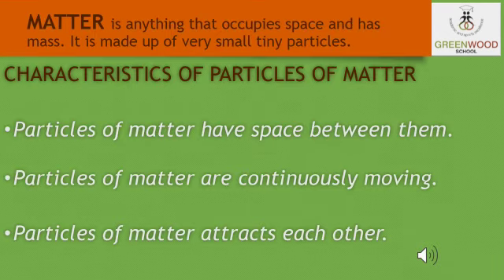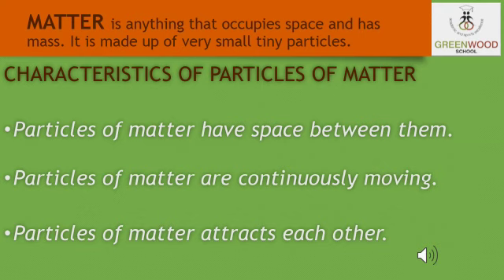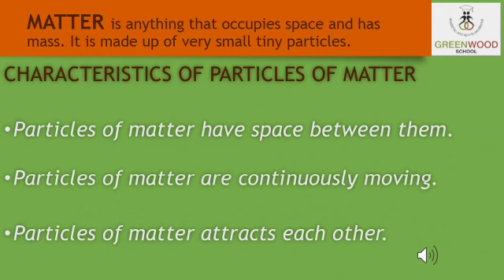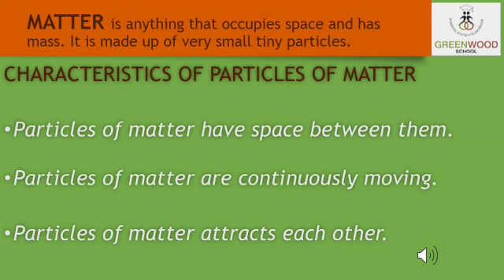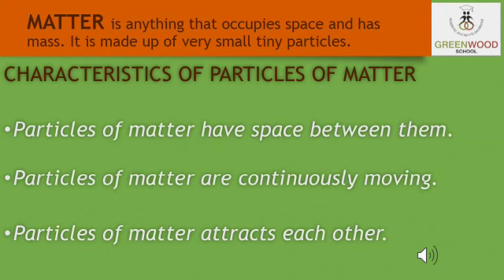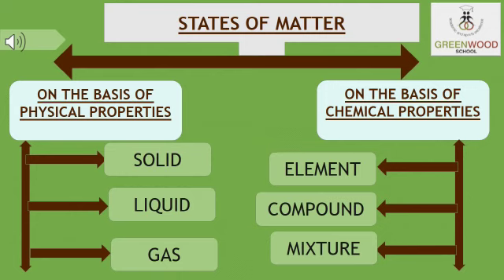Grade 9 - Science (Chapter 1 - Matter in Our Surroundings - Part 1)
Chapter 1 - Matter in Our Surroundings - Part 1